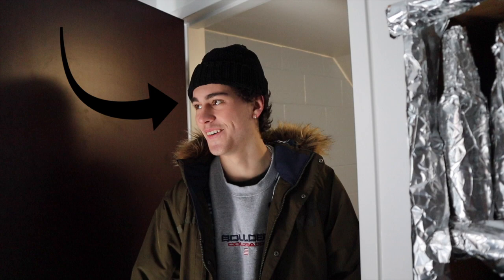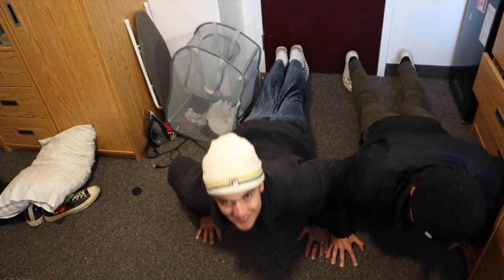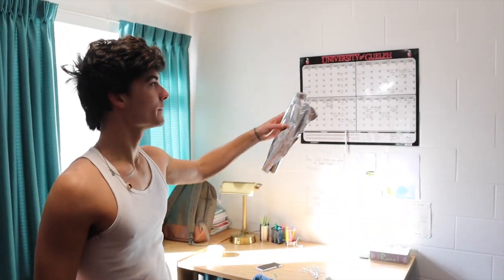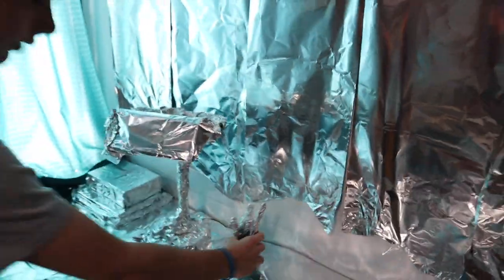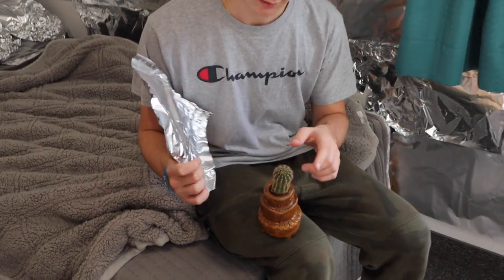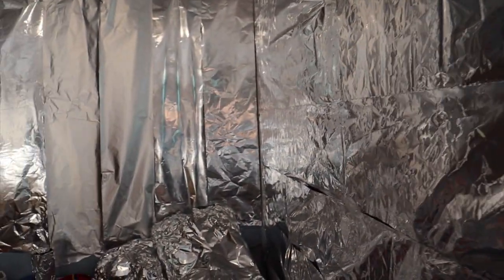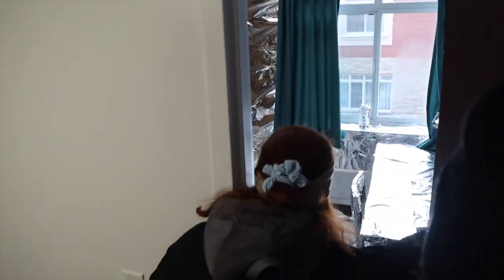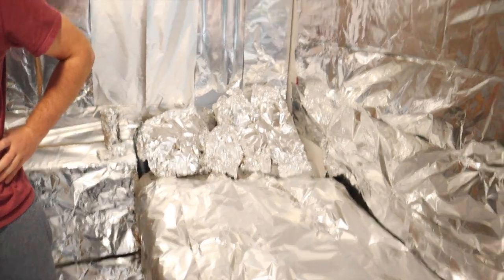Tinfoil Prank on Friend (Crazy)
I covered my whole friend's room in tinfoil!!